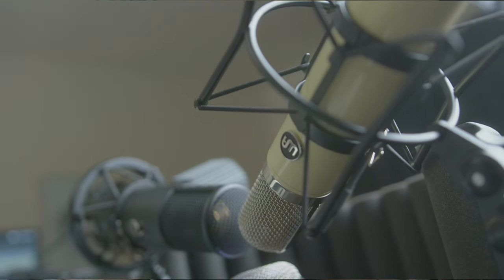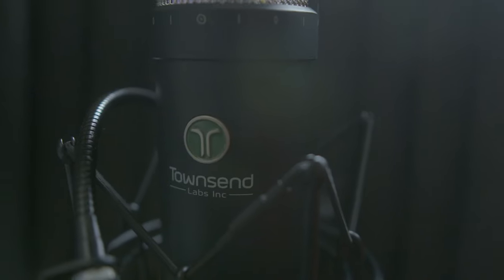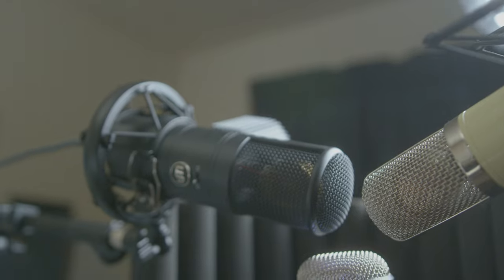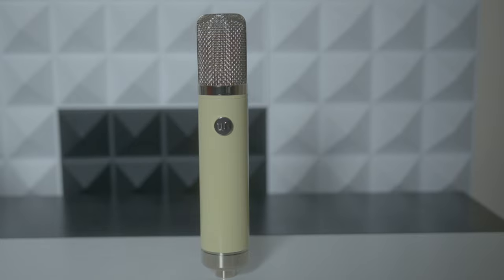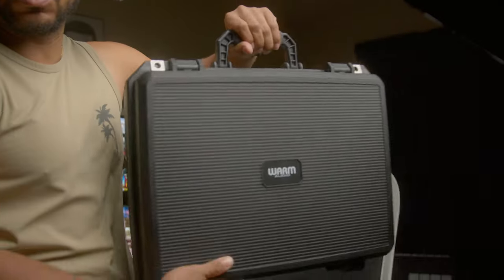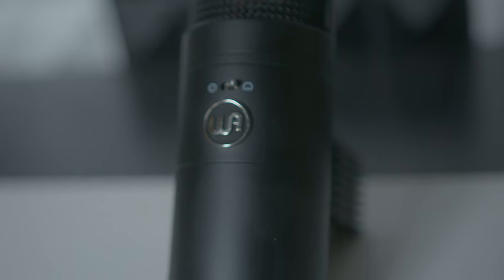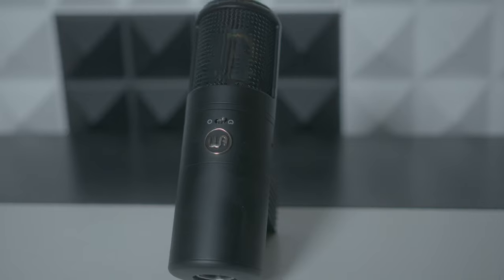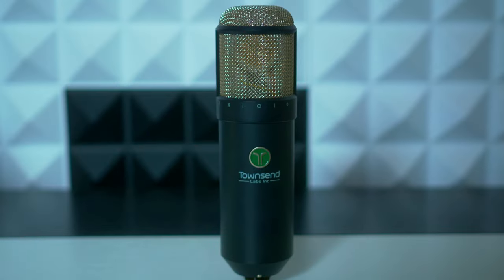Upgrading my Vocal Chain Part 2: The BEST MICROPHONE for a Solo Vocalist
GET THESE MICS

I am a music producer, songwriter, artist, and filmmaker, based in Atlanta. I offer creative consulting, music production, songwriting, and visual production for artists here and all over the world.

or instagram.

I get all my gear from  @zZoundsMusic

DAWS

MUSIC EQUIPMENT